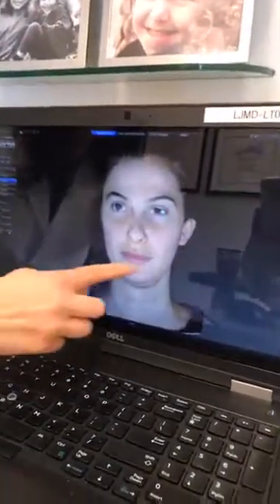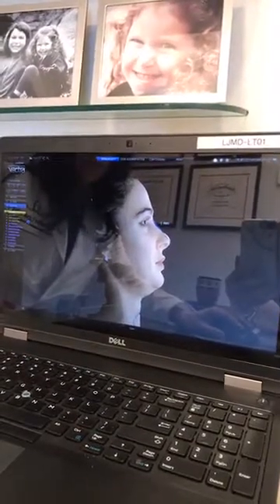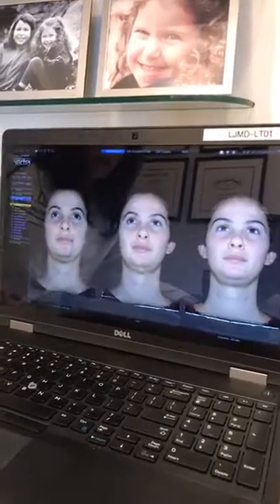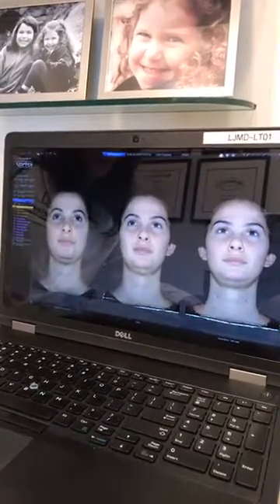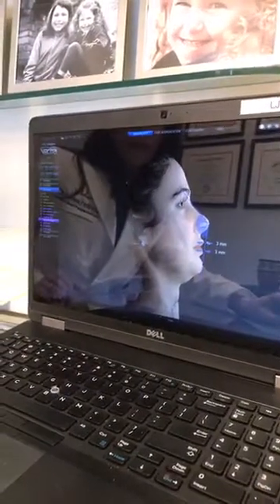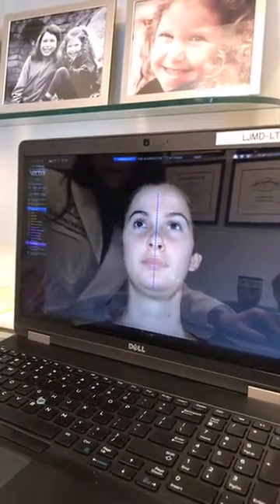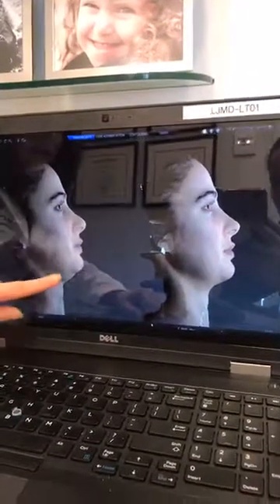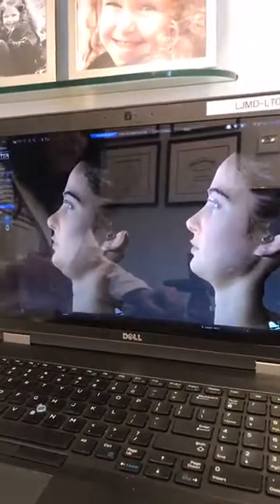Vectra H1 3D Camera | Rhinoplasty Consultation | Part II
Part 2 of our rhinoplasty consultation with the new Vectra 3D camera.